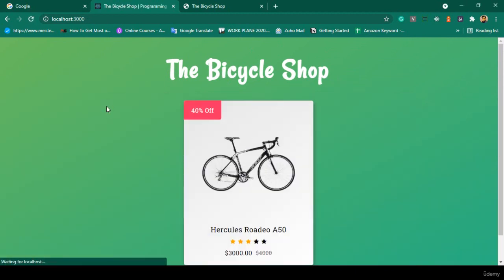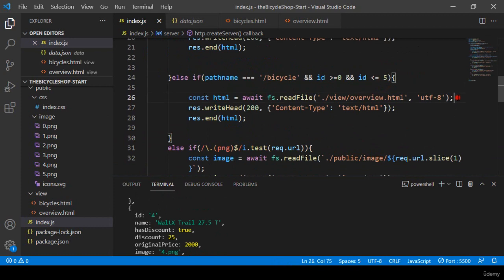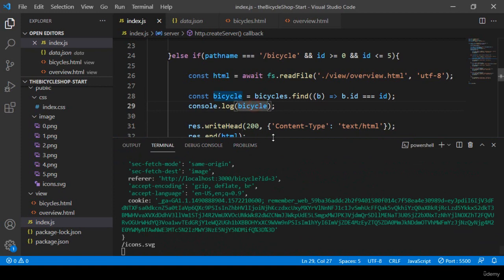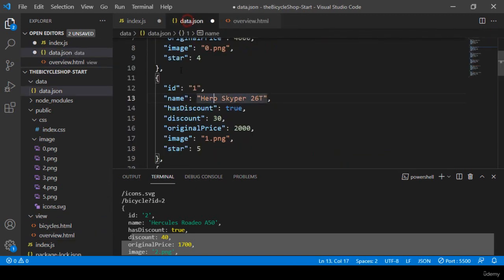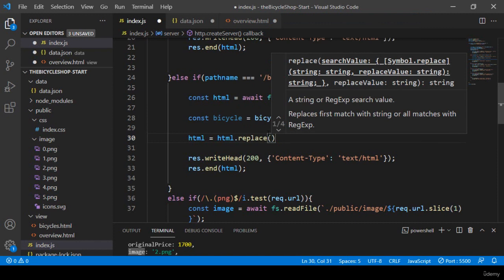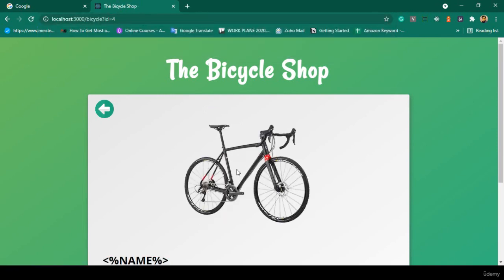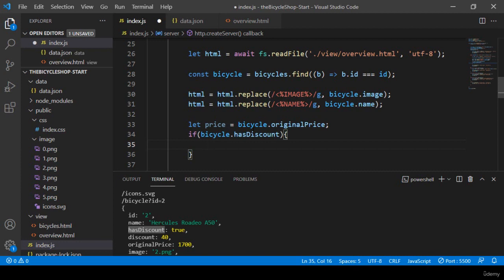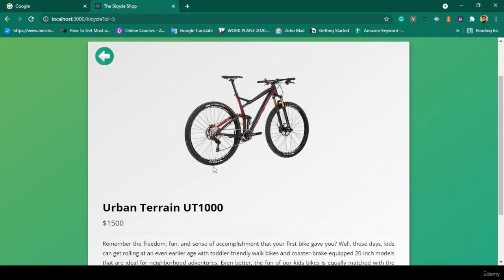JavaScript Full Stack Developer COURSE: Rendering Dynamic Data for Overview Page